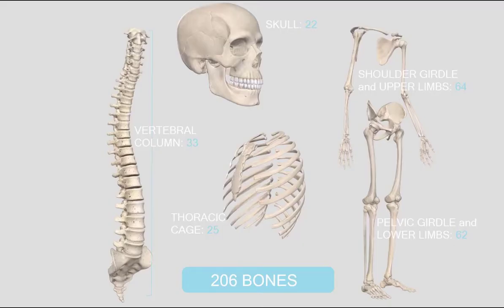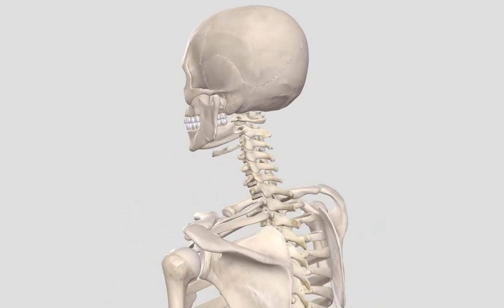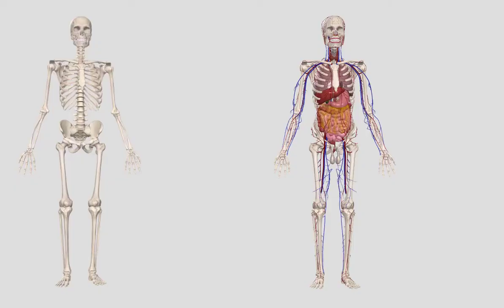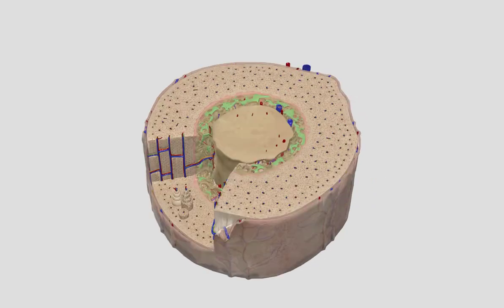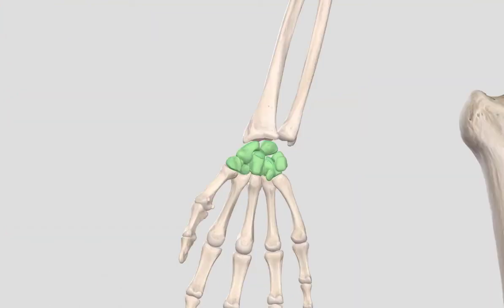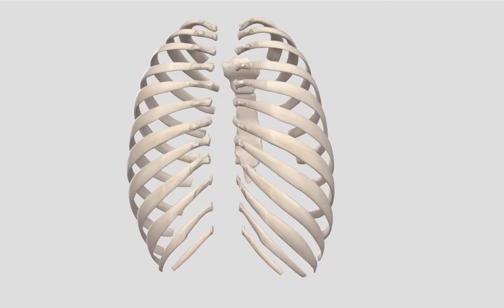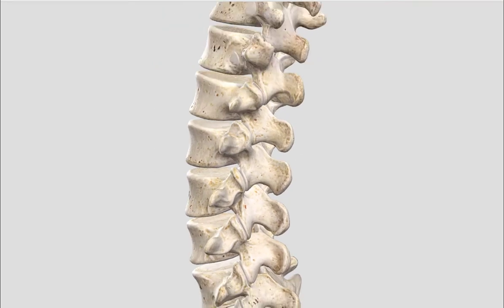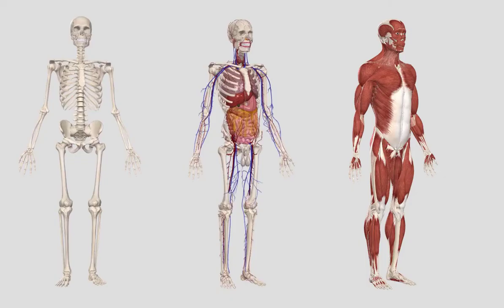Anatomy learning 3D - Introduction to the Human skeleton system - An Overview of the skeletal system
Structure & function
- The skeletal system is mostly composed of bone, a type of conective tissue that is living, dynamic and highly specialized.
- The Adult Human Skeleton Is Made Up of 206 Bones
- Bones are highly variable in their size and proportion due to a range of developmental and environmental factors, such as sexual dimorphism, ethnicity and natural individual variation.
- groups of bones
- overall, all the bones of the human body have defining features which differentiate them from each other. Thse bony features can be characterized in terms of parts, surfaces, and landmarks